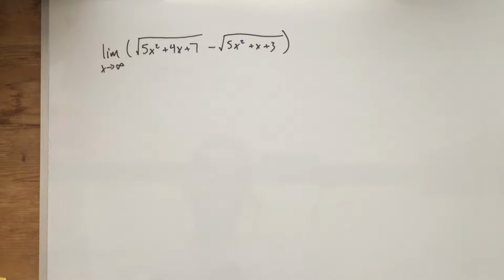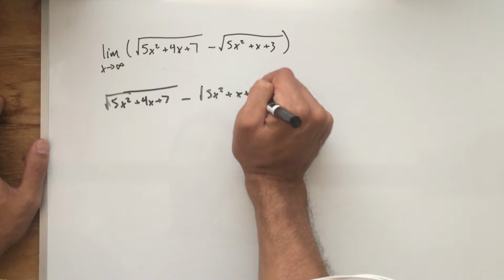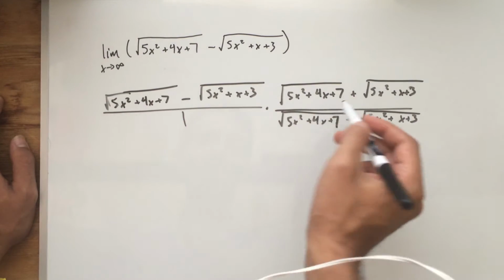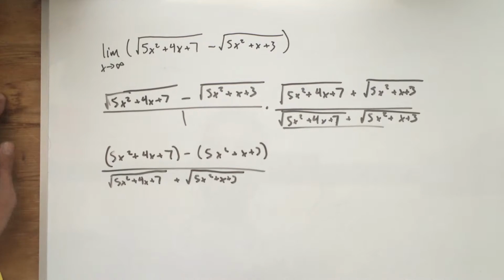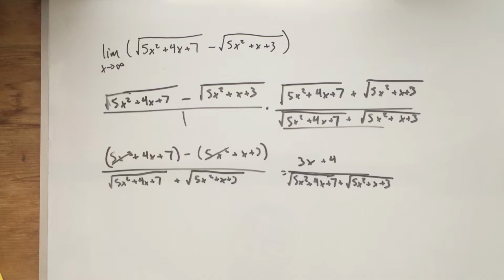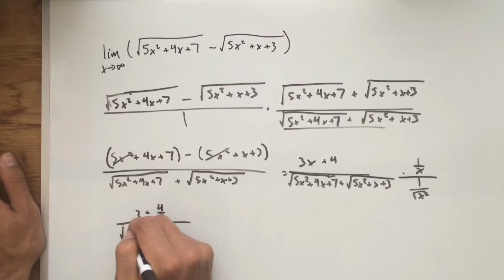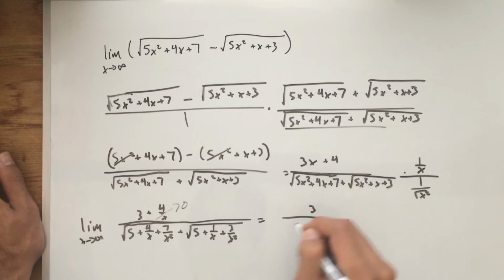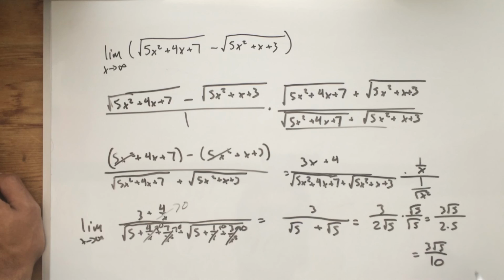Evaluating Limit to Infinity by Rationalization